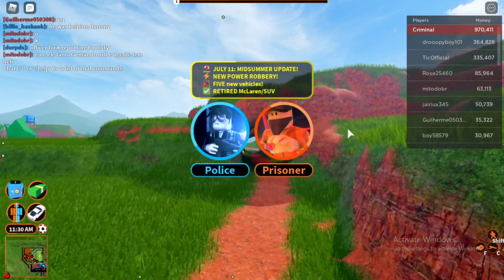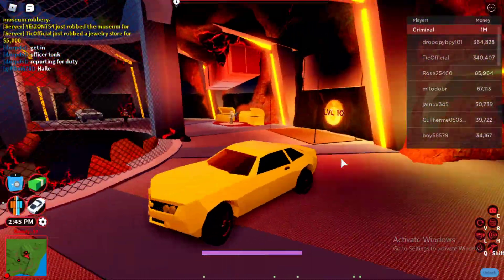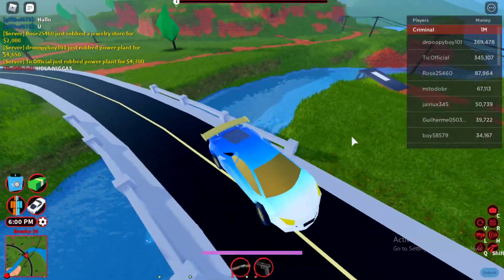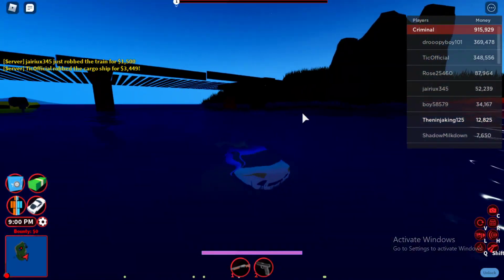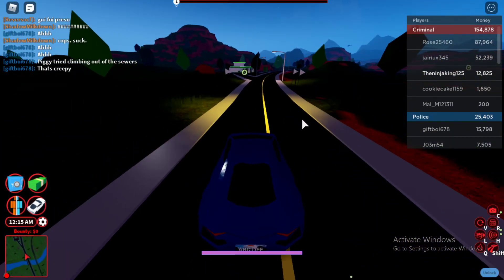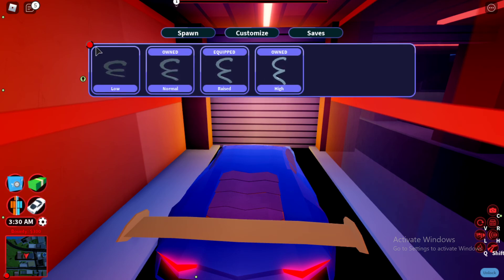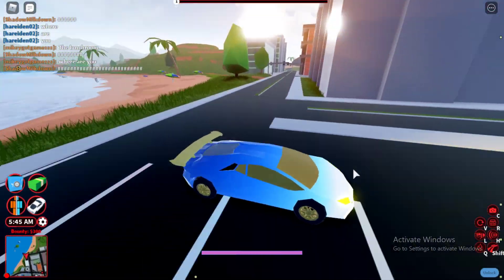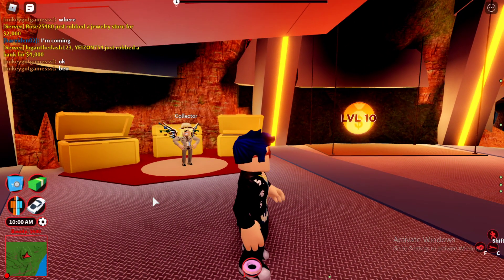Im here again? - Roblox | Jailbreak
Yo its been such a long time since ive been here it looks so different but the same at the same time.